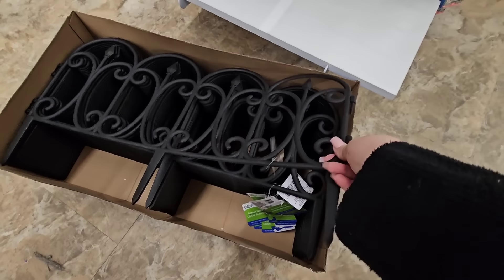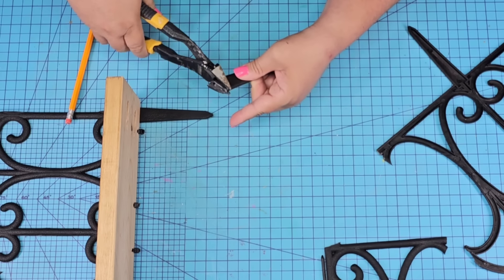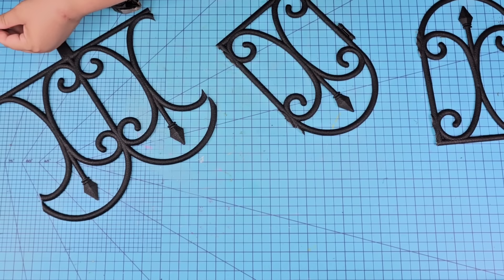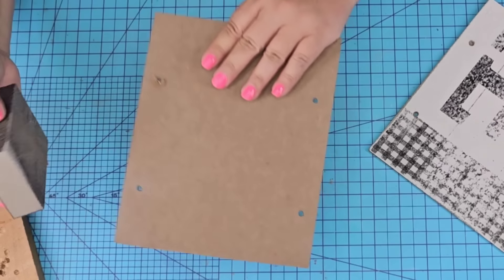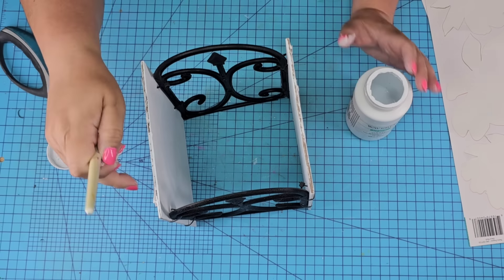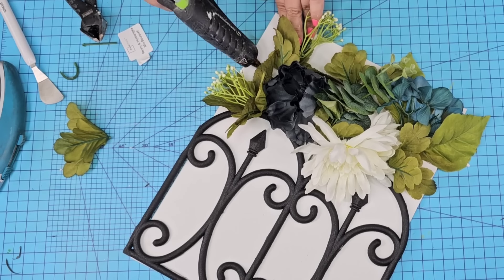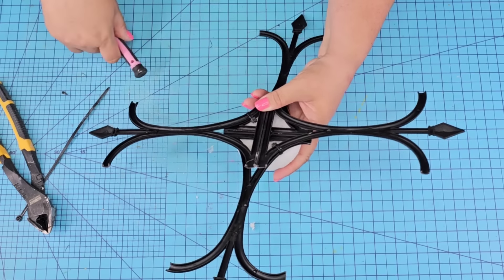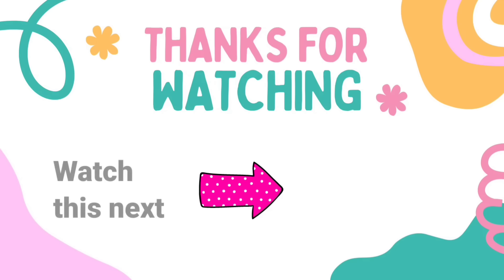GENIUS 🤯 Dollar Tree DIY Crafts using Garden Fences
In this video, I'll show you how to create stunning DIY crafts you can do at home with Dollar Tree garden fences. They are easy to make and budget-friendly. You'll see creative DIY craft ideas that will inspire you to get crafty without breaking the bank this summer season. These Dollar Tree crafts ideas are perfect, whether you're looking to spruce up your home or create handmade gifts for friends and family. Don't miss out on these easy summer diy craft ideas that are sure to impress!

Chapters
0:06 Dollar Tree DIY Craft - Decorative Bench
3:05 Dollar Tree DIY Craft - Candle Box
7:10 Dollar Tree DIY Craft - Decorative Garden with Bee
8:55 Dollar Tree DIY Craft - Cross Style Arrangement